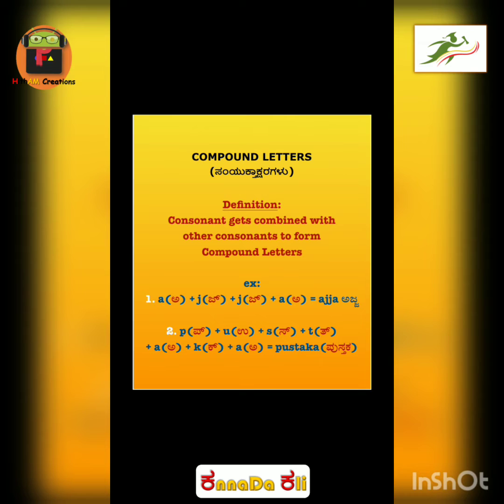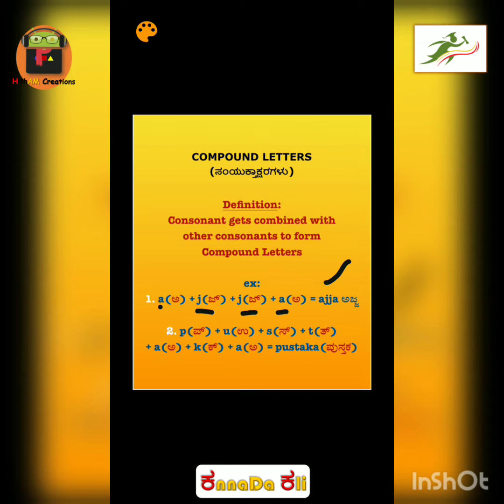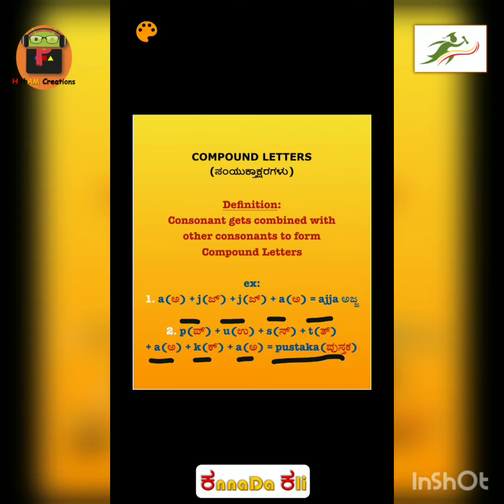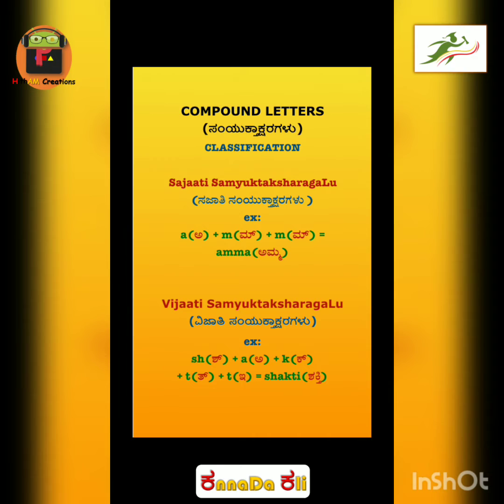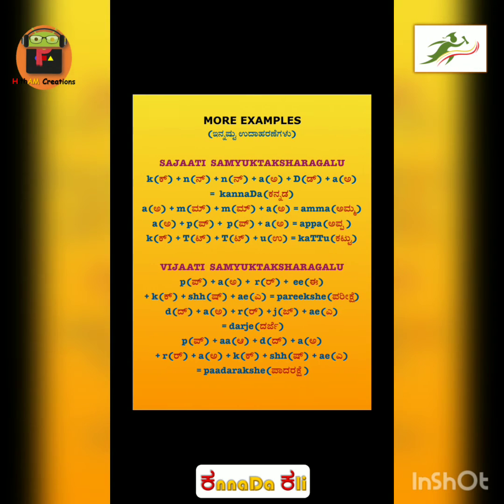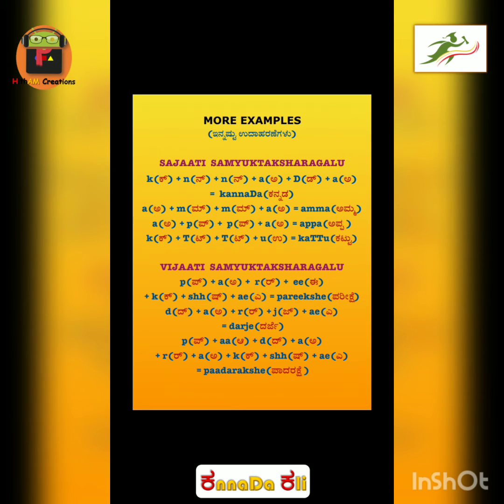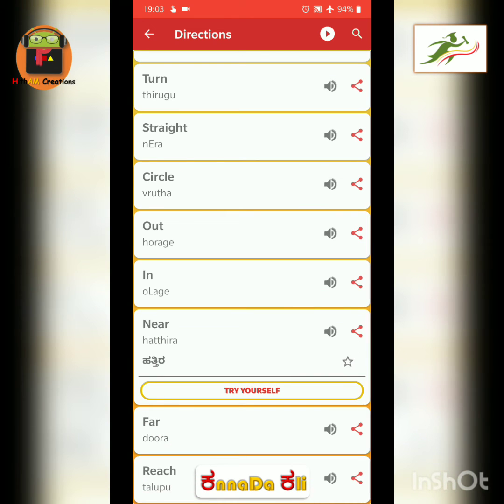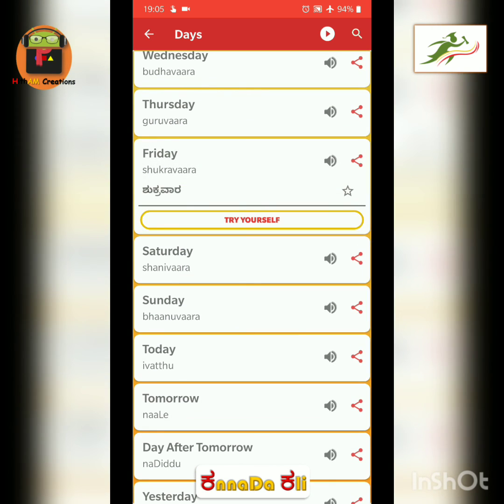Learn Kannada with Smart-App #3 - Compound Letters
This video tutorial explains on what is a compound letter and how to form one. Knowing compound letters is very important in learning the language.

HithAM Creations:
HithAM Creations is a team of just two people trying to help interested people learn the Kannada language. We have developed the app ourselves with the help of our friend for voice notes.

We are now looking for funds/donations to expand our network to iOS and web.

Below are the useful links related to "Learn Kannada - Smartapp"
App:

Feel free to forward this to your non-Kannadiga friends/colleagues/relatives.